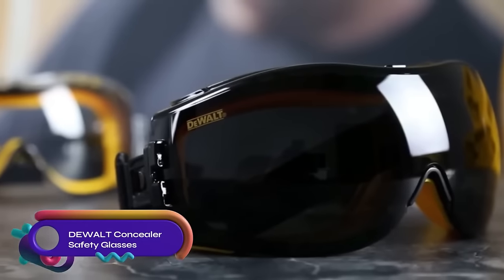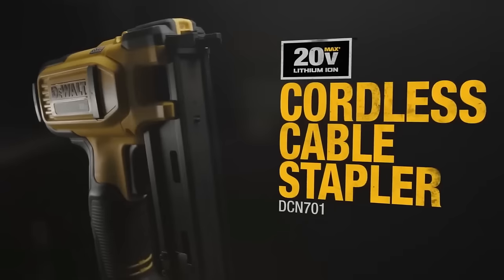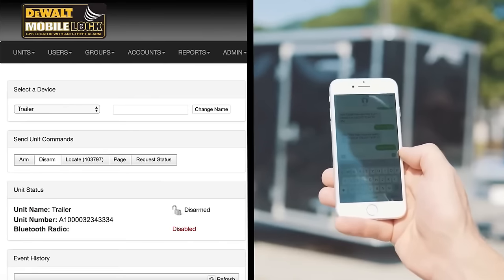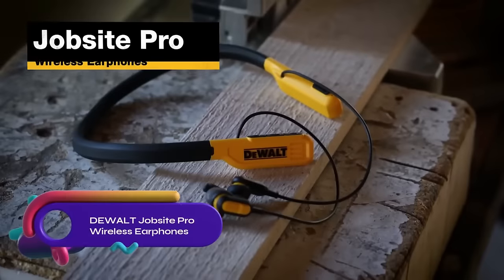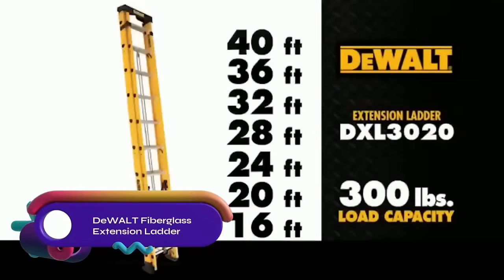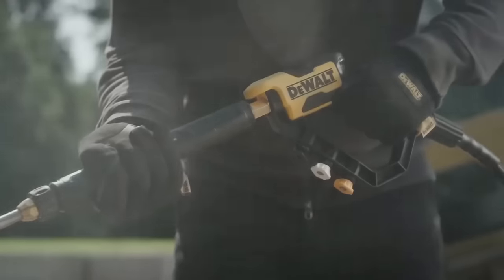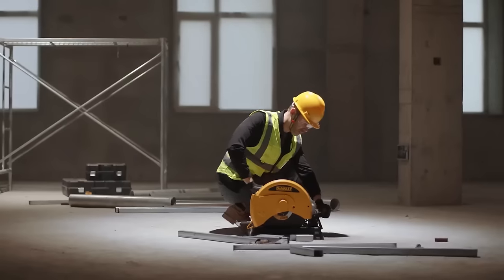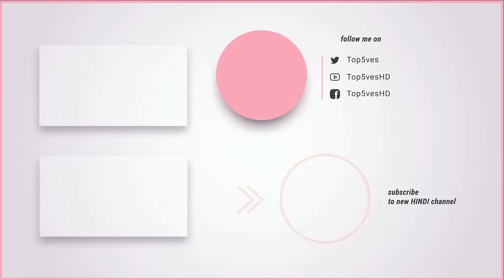DeWalt Tools You Probably Never Seen Before ▶ 8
dewalt makes a lot of amazing tools, however, there are several DeWalt products that many people are unaware of. Here are some DeWalt tools that I had no idea they made until now, and I'm pleased they did.

Links:
DEWALT DPG82 Concealer Safety Glasses

DEWALT DCMPH566 Pole Hedge Trimmer

DEWALT 2-Port Mobile USB Charger

DEWALT DHS780 Cordless Mitre Saw

DEWALT 20V MAX* Cordless Cable Stapler

DEWALT® 1800 Watt Portable Power Station (DCB1800B)

DEWALT Green Laser Level

DEWALT DCW210 BRUSHLESS SANDER

DEWALT Wearable Bluetooth Portable Speaker

Dewalt DXEC14412 Lighted Locking Extension Cord

Dewalt Mobilelock Portable Alarm With Real Time Tracking

DEWALT Suspended Air Filtration System

DEWALT® DXF2475 24" Drum Fan

DEWALT USB to Micro to Type C Retractable 3-in-1 Cable

Dewalt 10 cu Swivel Cart

DEWALT Jobsite Pro Wireless Earphones

DeWALT DXAM2250 Centrifugal Air Mover

Dewalt Fast Wireless Charging Pad

DeWALT Fiberglass Extension Ladder

DEWALT DXFRS300 1 Watt Heavy Duty Walkie Talkies

DEWALT 5-Port Front and Back Seat Mobile USB PD Charger

DEWALT Fully Automatic 4 Amp 12V Waterproof Battery Charger

DEWALT MAX Cordless Screwdriver Kit

DEWALT® FLEXTORQ® Modular Right Angle System

DEWALT Stud Finders with Center-Find Technology

DEWALT Neverblock™ 2-Port Worksite USB Charger

DeWalt DWPW2100 Pressure Washer

Dewalt 3-Piece Wall Mount Cantilever Wood and Lumber Storage Rack

DEWALT FLEXVOLT® 60V MAX* CORDLESS PIPE THREADER (DCE700)

Dewalt Vent Mount Phone Holder Magnetic

DEWALT 18V Tool Connect LED Area Light - DCL074

DEWALT 1600 Amp 12V Peak Battery for Automotive Jump Starter

Dewalt ABRASIVE CHOP SAW

DEWALT IMPACT CONNECT

DEWALT True Wireless Bluetooth Earbuds

DEWALT DCW604 18V XR BRUSHLESS ROUTER